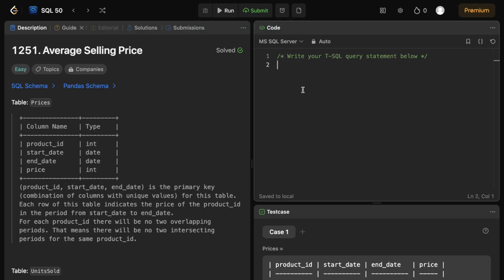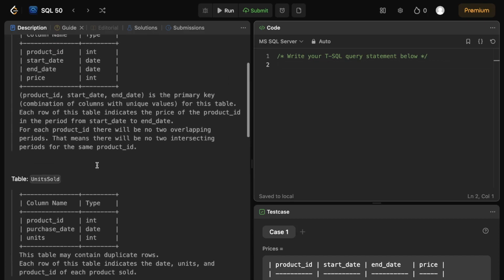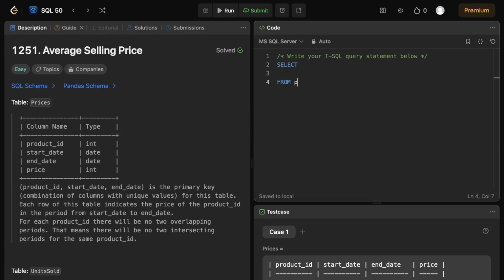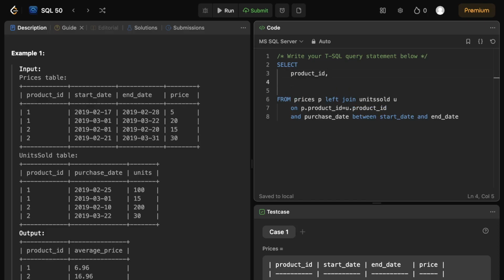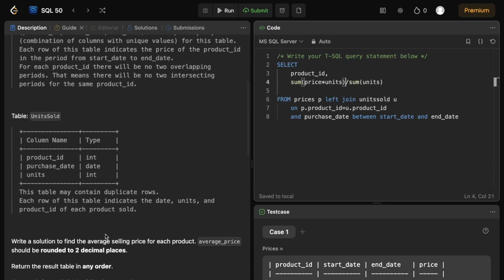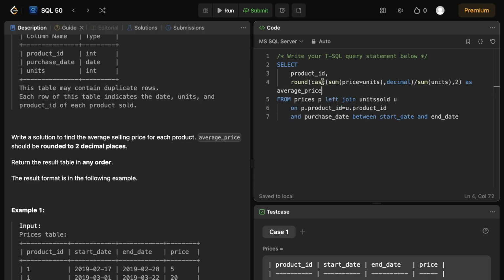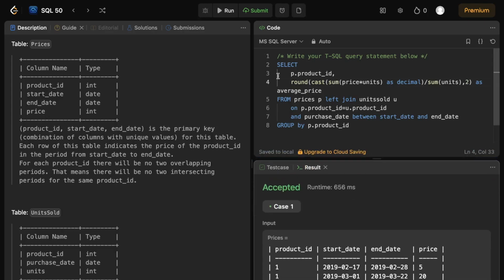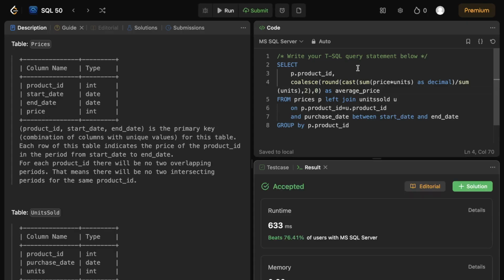SQL Interview | "Average Selling Price" | SQL 50 | Leetcode Problem 1251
Write a solution to find the average selling price for each product. average_price should be rounded to 2 decimal places.